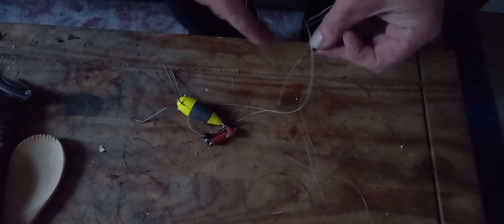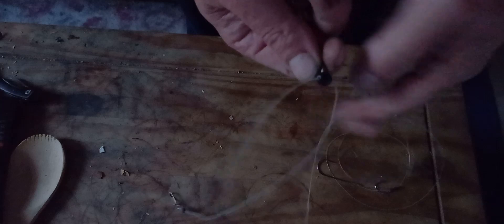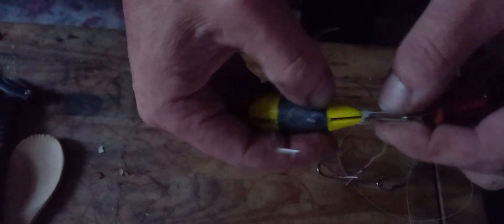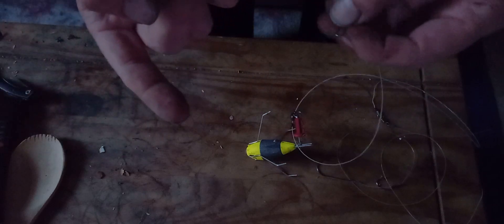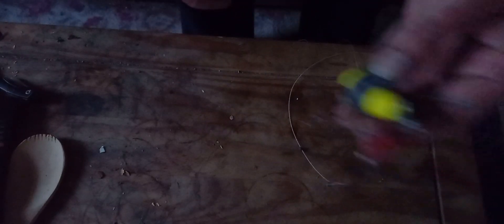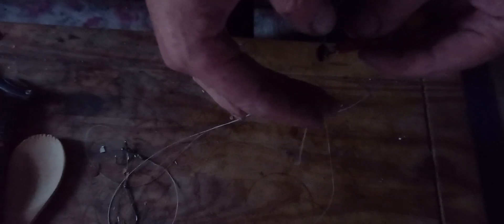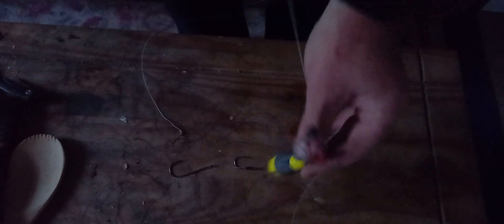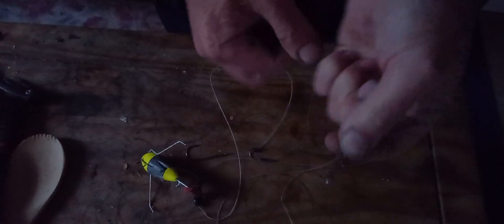an effective pulley up and over rig that catches fish.